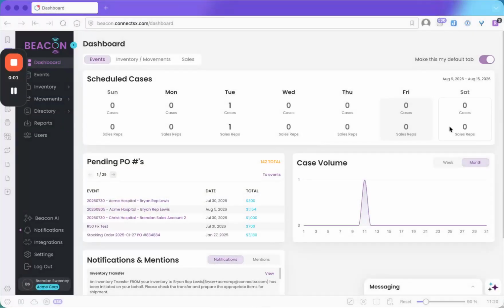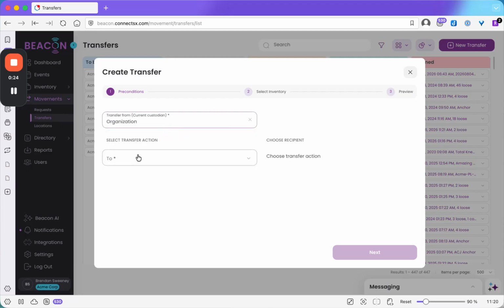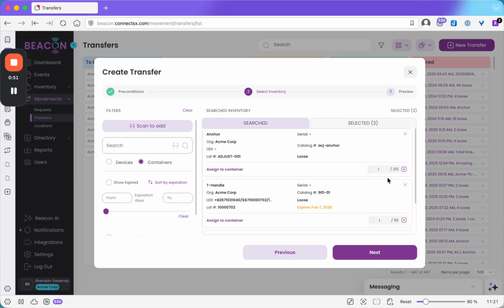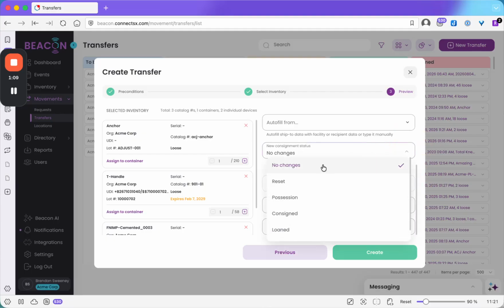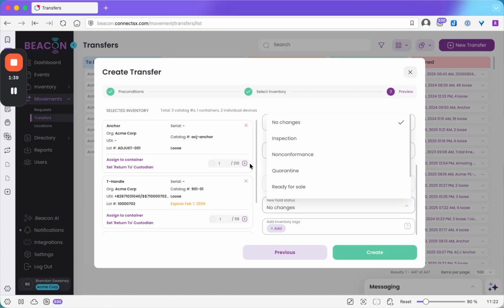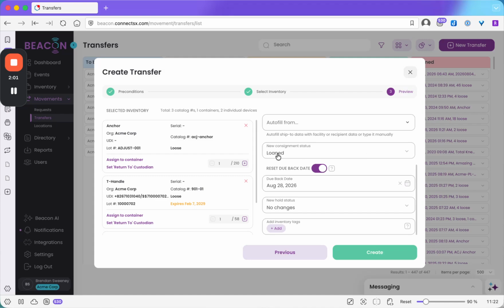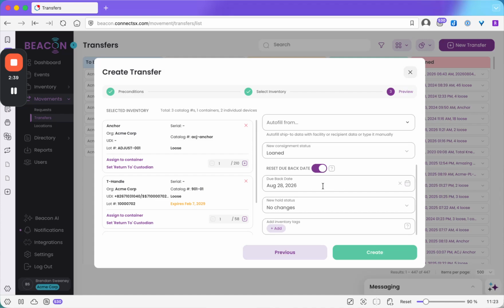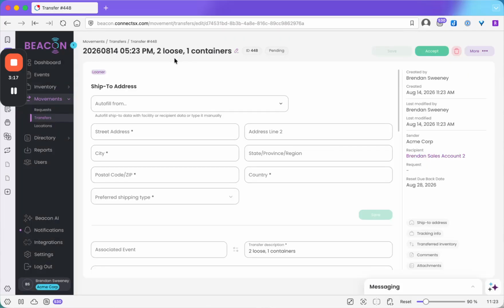Use Consignment Status on a Transfers to Manage your Loaned and Consigned Inventory in Beacon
When you transfer inventory into the field you can manage them using Consignment status, especially the "Loaned" status allowing you to manage due back dates, extensions, and returns of your loaned inventory.